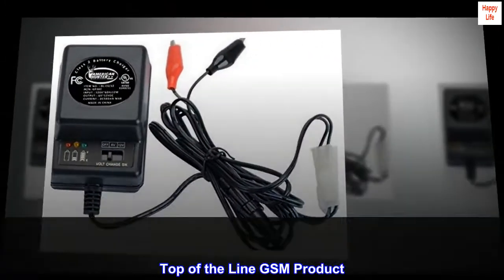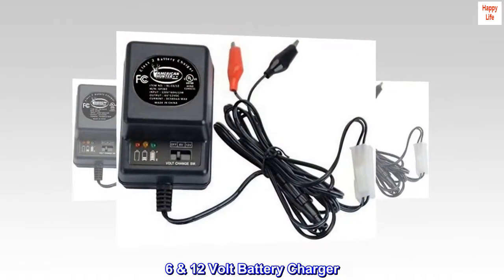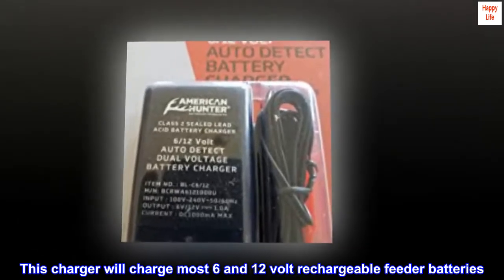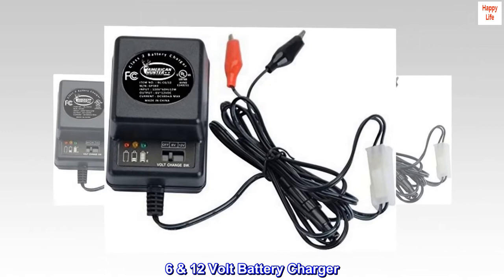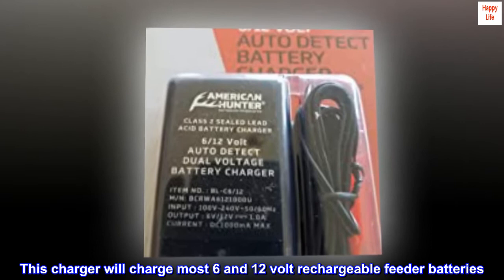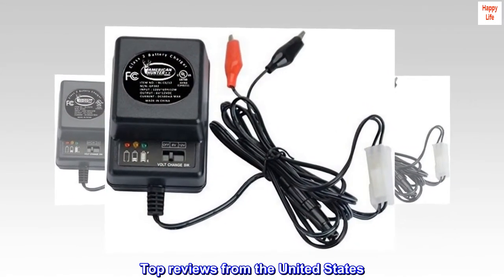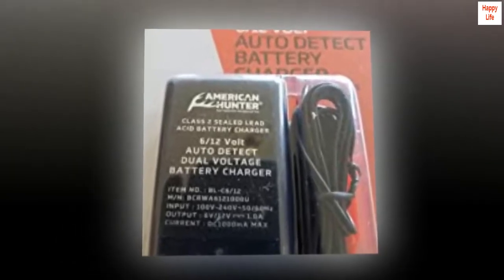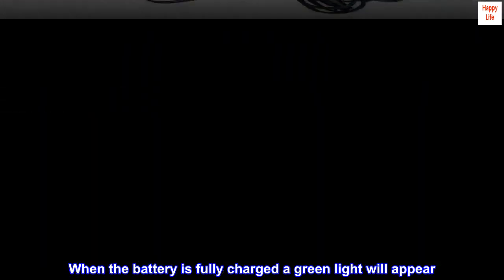AMERICAN HUNTER 6V or 12V Battery Charger , Black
Top of the Line GSM Product
Solar Charger
American Hunter WF MOUNTING BL-C6/12 Solar Charger
6 & 12 Volt Battery Charger
Using a switch, you select 6 volt or 12 volt charge
This charger will charge most 6 and 12 volt rechargeable feeder batteries
Plugs into 110v outlet & Output is 500 ma DC
6 & 12 Volt Battery Charger

Works Well As Designed
This charger clips onto the two coiled wire terminals atop a 6 volt rechargeable battery. It plugs into a wall socket. A red light comes on indicating that the battery needs charging. When the battery is fully charged a green light will appear. It works and it's a no-brainer to use.